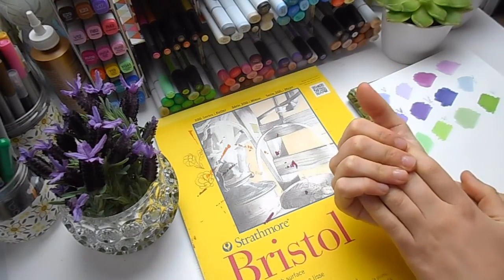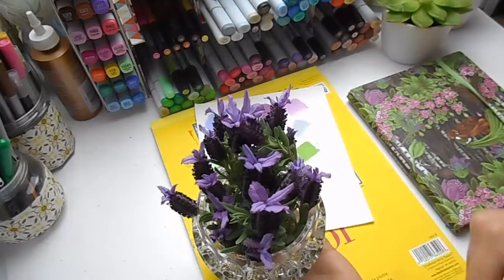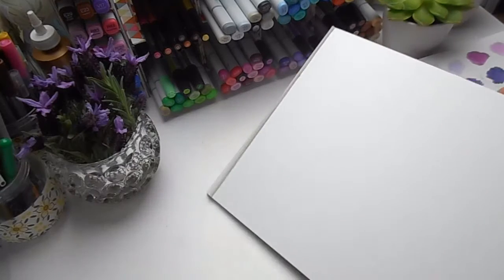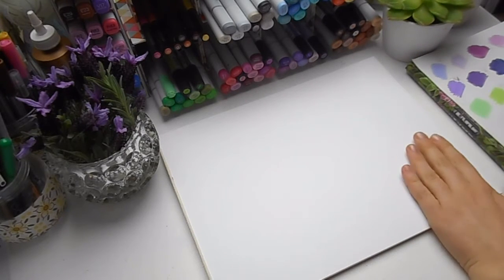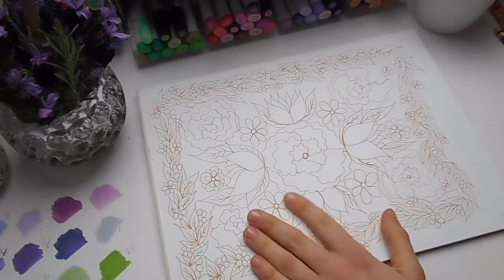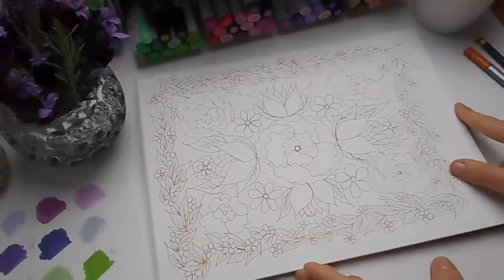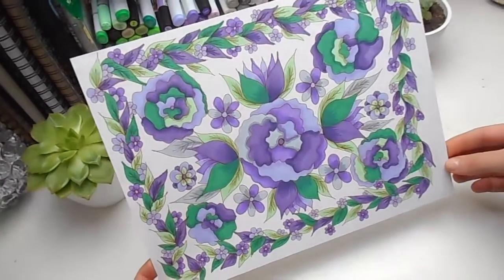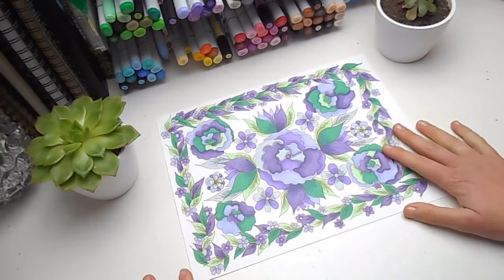Art Collab with iiKiui - "Spring Flowers" - Copic Marker Pattern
I'm very exited to be sharing this collaboration project with you all. It's been in the works for the last few weeks and I've lots of fun working with Nicole from iiKiui on this drawing.

Supplies Used:
Copic Sketch Markers
Smooth Bristol Board
Prismacolor Col-Erase Pencils
Triplus Fineliner

Music Credit
"Jazzy Frenchy"
"Little Idea"